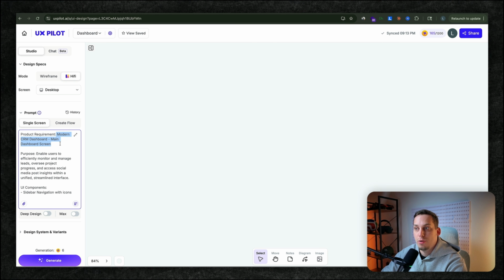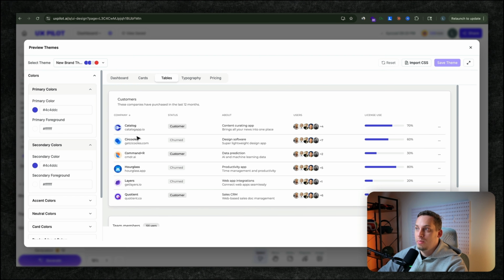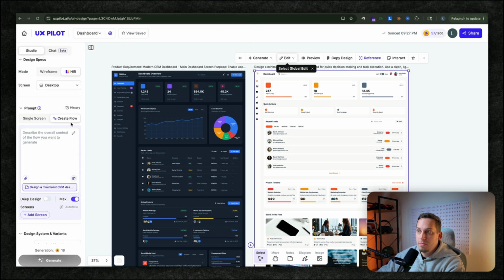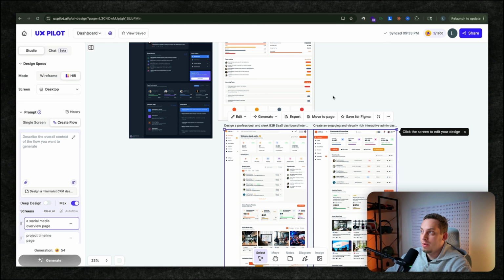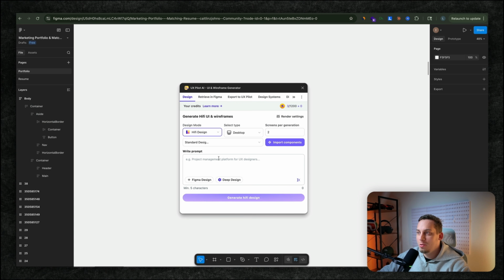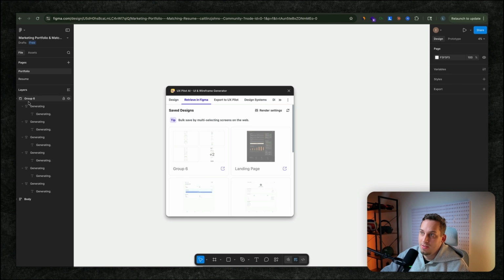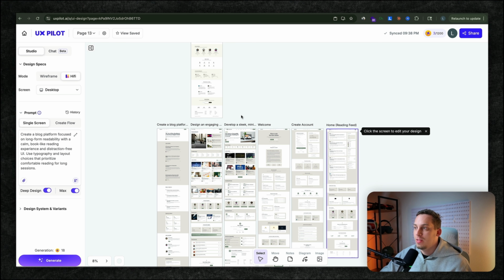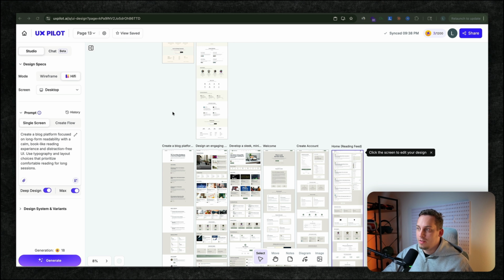Build Designs in AI, Finish Them in Figma with UX Pilot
Discover how to build AI-generated designs from scratch and seamlessly transfer them to Figma for further customization. This video walks you through the practical workflow using UX Pilot and Figma integration.

- Creating high-fidelity designs in UX Pilot with AI-generated prompts
- Customizing themes and UI components for your project
- Generating multiple design variants and managing wireframes
- Transferring AI-designed screens to Figma with auto layout and editable layers

Streamlining collaboration between PMs, designers, and developers using UX Pilot and Figma